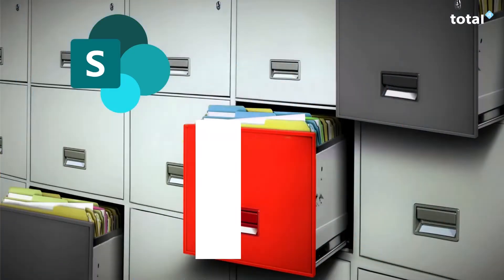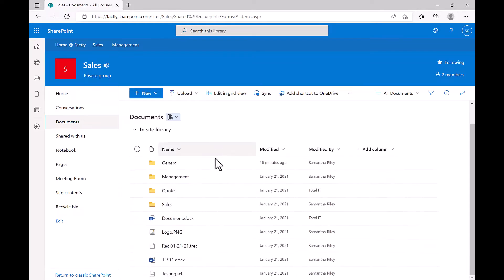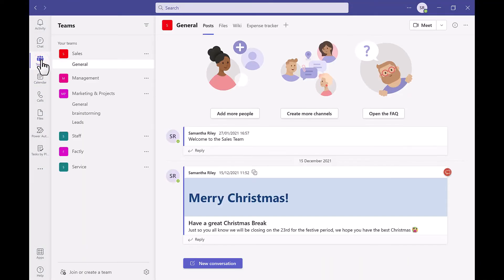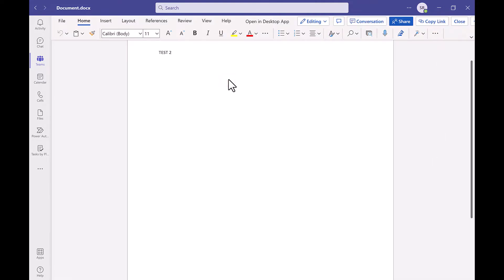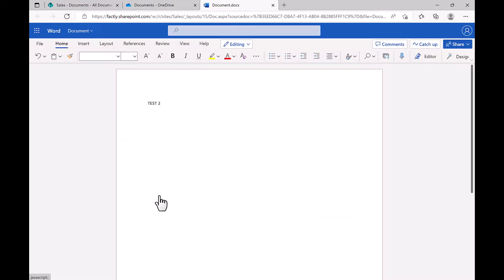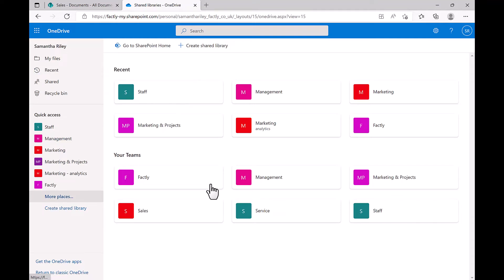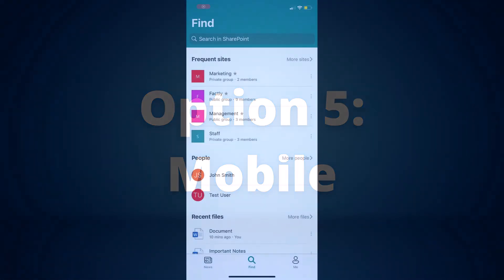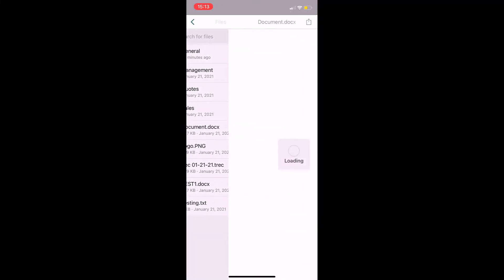5 ways open files in Microsoft SharePoint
Hello everyone! Welcome to Total IT. Today’s video is how to open SharePoint files in 5 different ways!

At Total IT we like to make the most of the applications that we use and we want you to get the best out of them too!

Top Tips for Microsoft Teams Meetings Microsoft SharePoint Sorting & Filtering files NEW Microsoft Teams Essentials explained Microsoft Teams Top tips and tricks